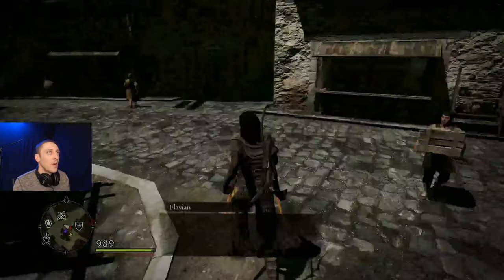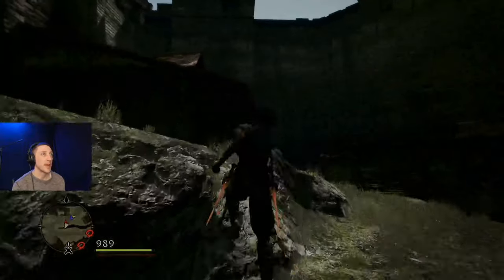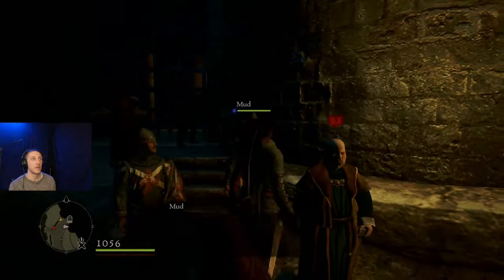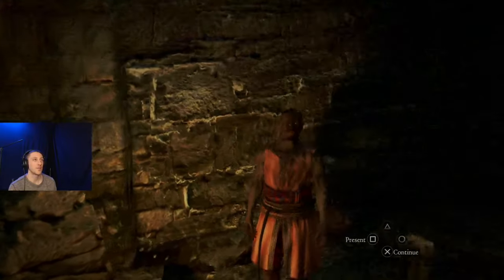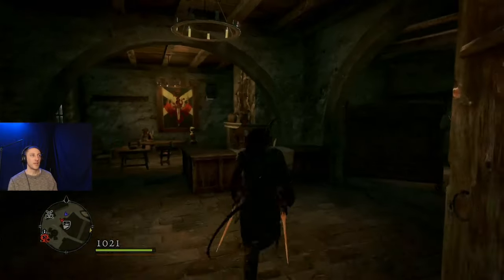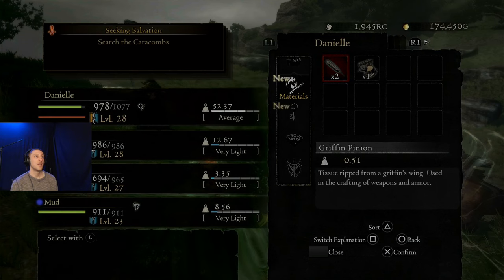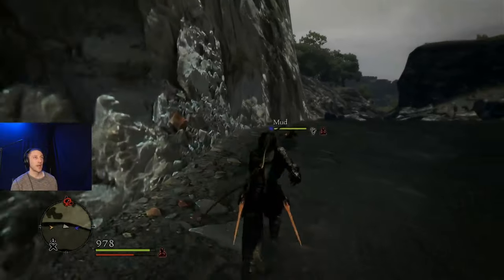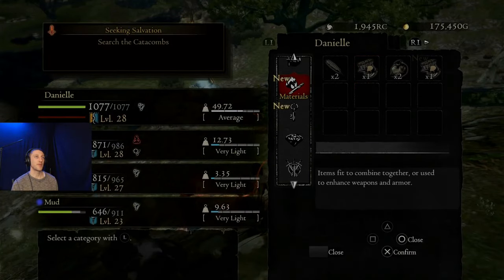Dragons Dogma Dark Arisen Let's Play Ep. 17: Mason in the Slums!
Well today we have another a chance to have some fun with Dragons Dogma!

Starting our episode in Gran Soren we talk about evicting a poor family for a rich landowner. What would you do in the Arisen shoes? Then our hunt for the secret cult of Salvation begins in earnest... Undead soldiers rising from the graves. Monsters on the prowl and an ancient dragon unleashed upon the land. Could it be the work of this apocalyptic and cryptic Cult of Salvation?

 Step into the shadows this episode and find out!